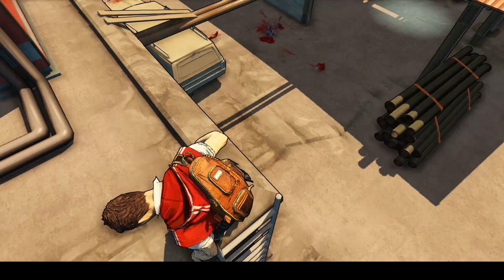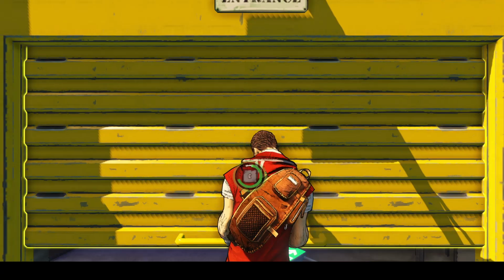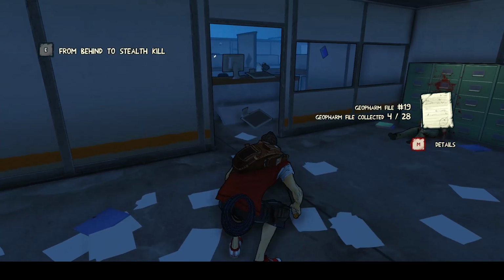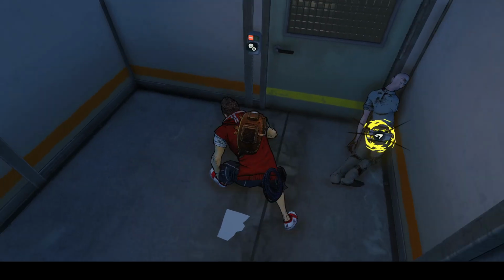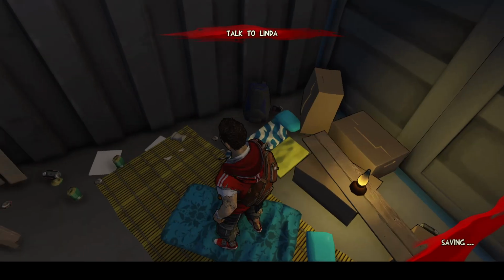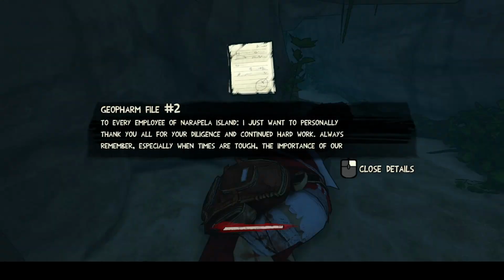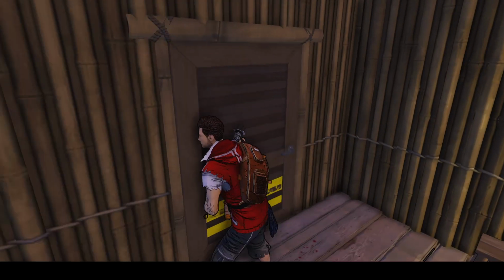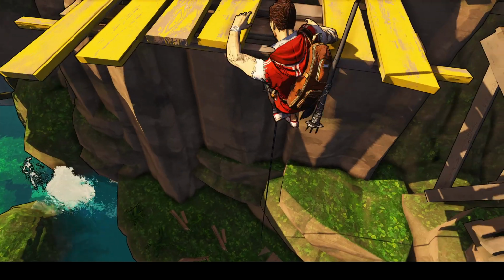Wiki owner plays Escape Dead Island episode 3 - Into the jungle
The marine is overrun, we're lost without our friends, and have no way of defending ourselves! Cliff is in a sticky situation, but a screwdriver and some rope come to our aid and we can soon be back on the beach with our friends! Except... there's only zombies, and falling shipping containers? Maybe the jungle will hold some answers...